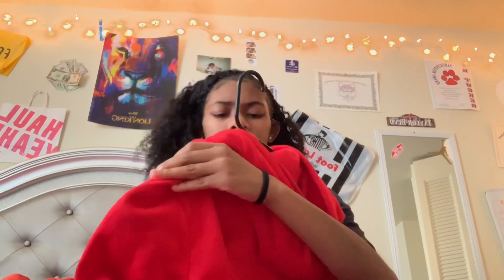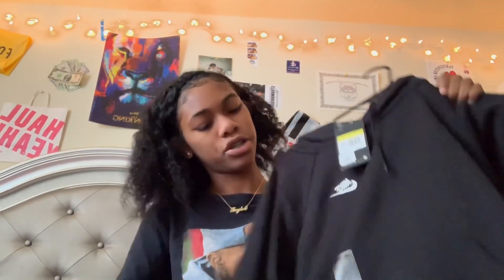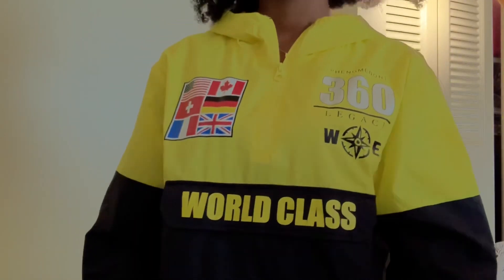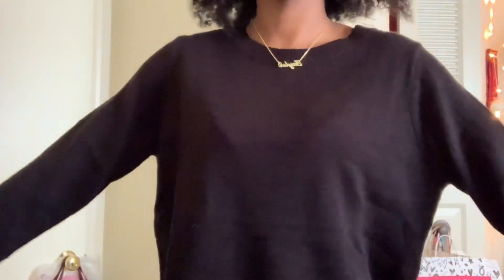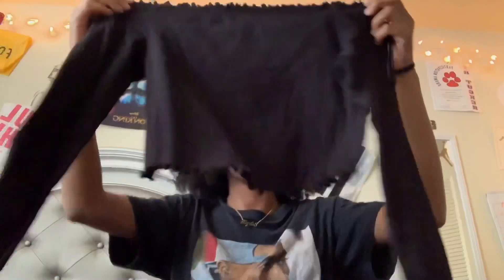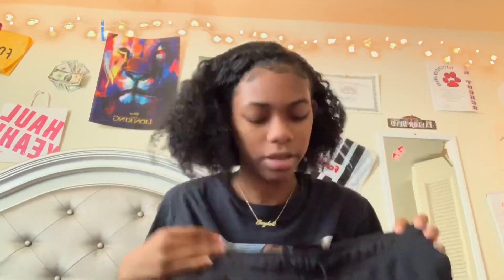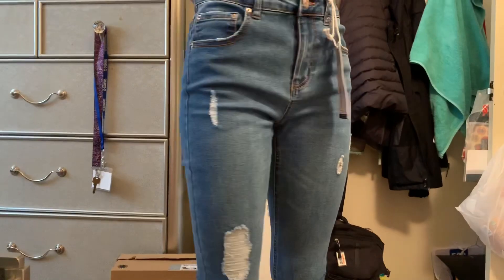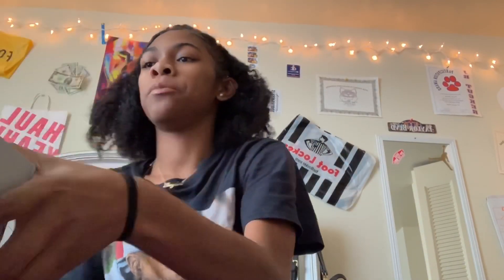BACK TO SCHOOL TRY ON HAUL 2019